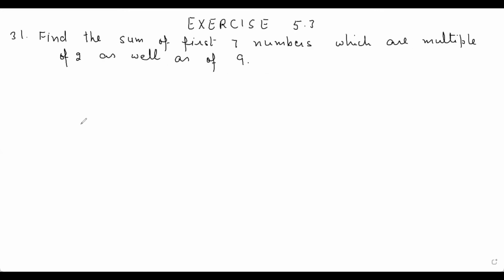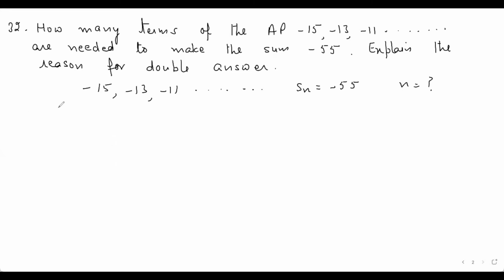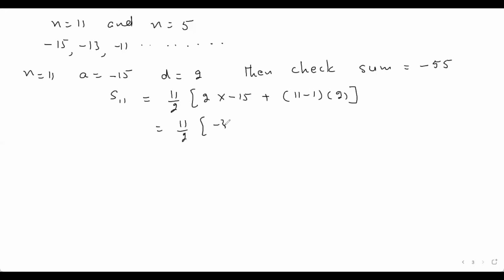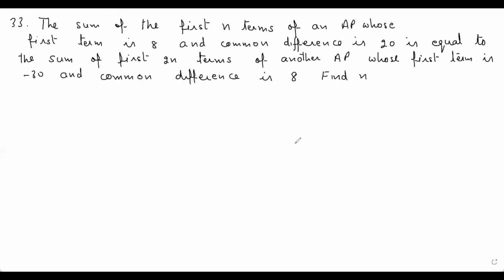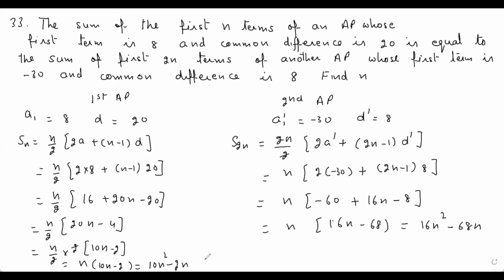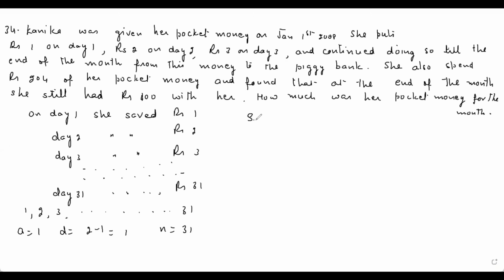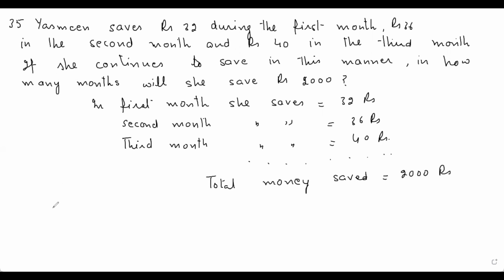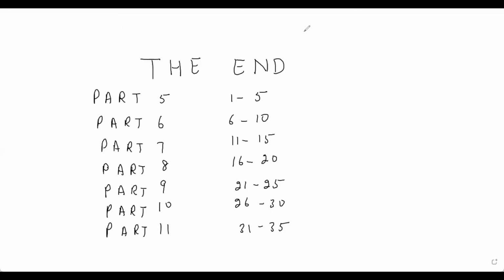Exercise 5.3 | Q 31 to 35 | Exemplar | Class 10 | Maths | A.P | Chapter 5 | Part 11